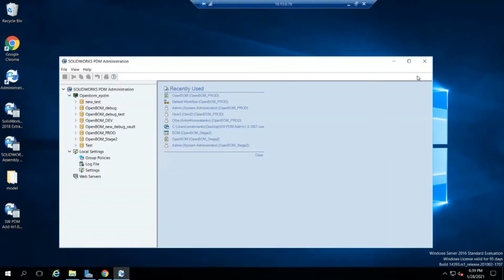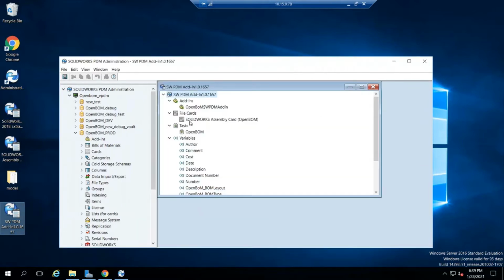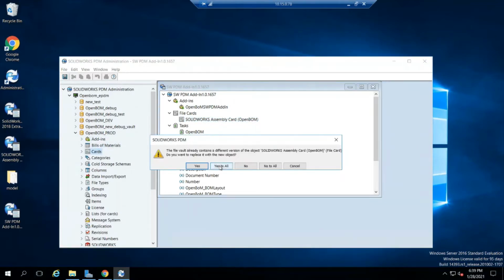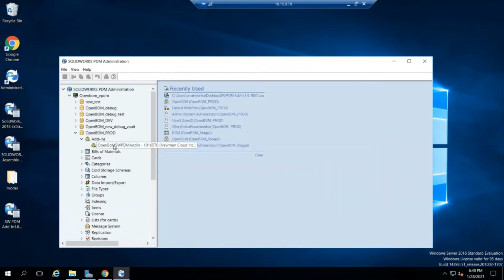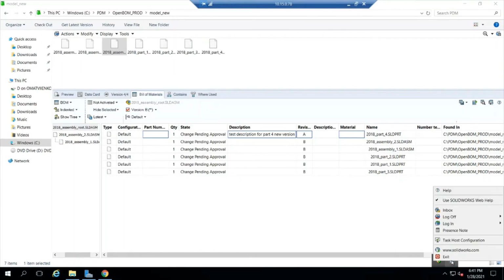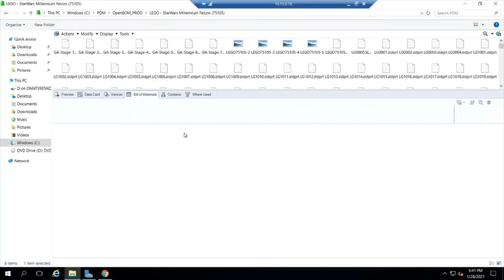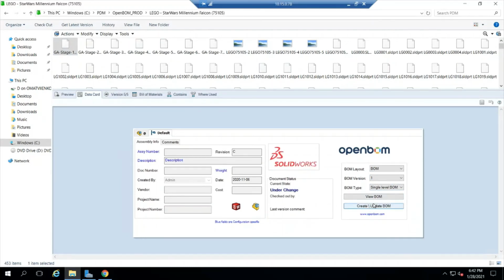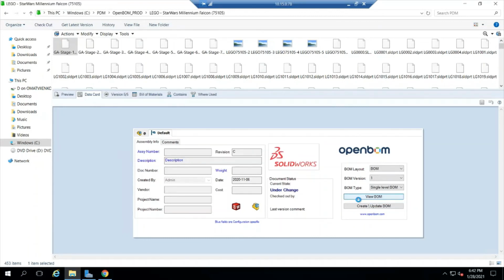OpenBOM for SOLIDWORKS PDM Professional - Settings and Configuration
This is a quick setup guide to help to configure OpenBOM for SOLIDWORKS PDM Professional.